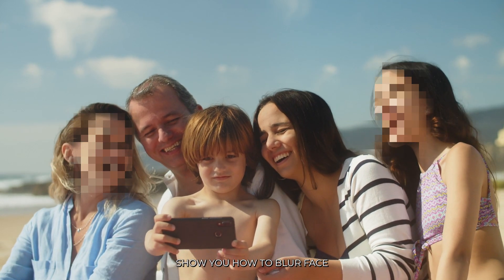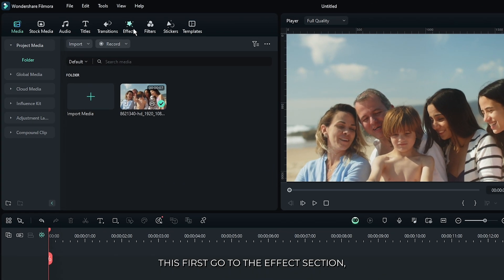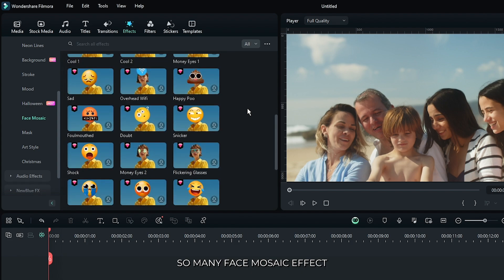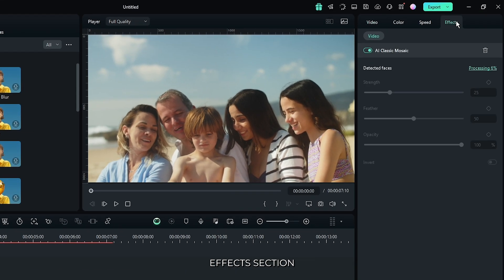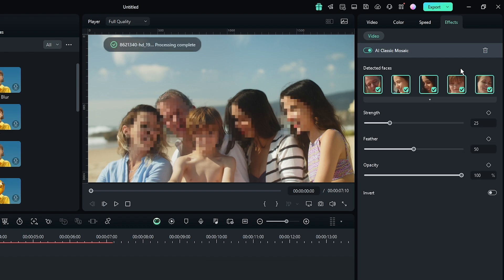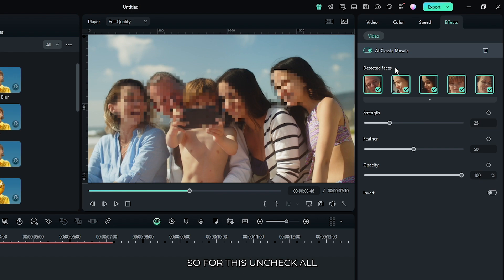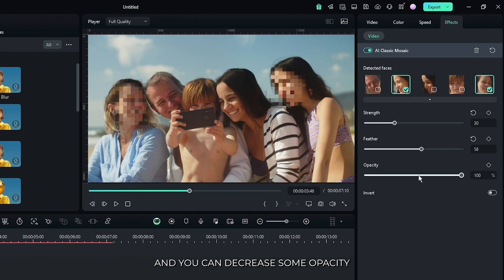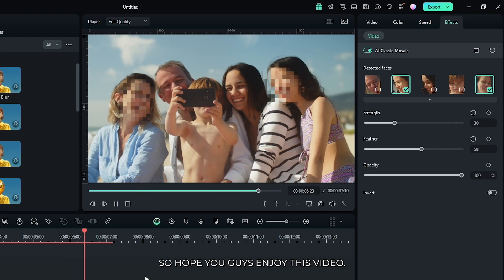How To Add Blur Face With AI On Filmora 14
How To Add Blur Face With AI On Filmora 14 with MrMahmud! Let's get Started.